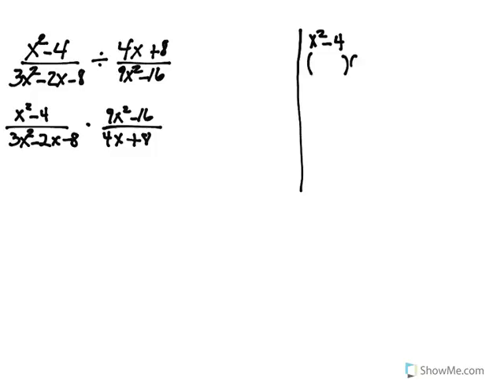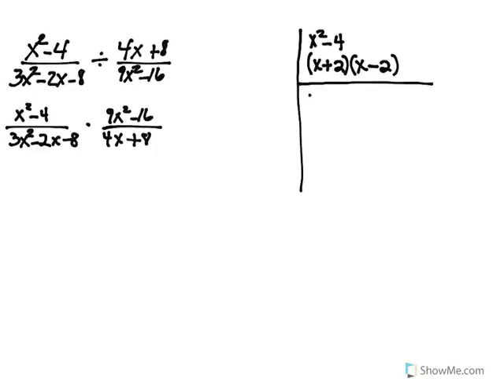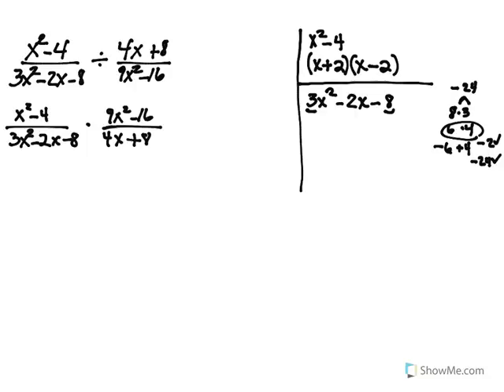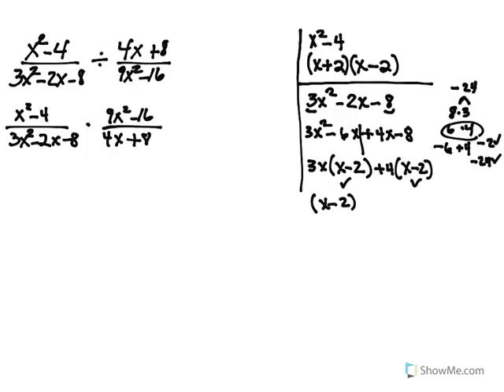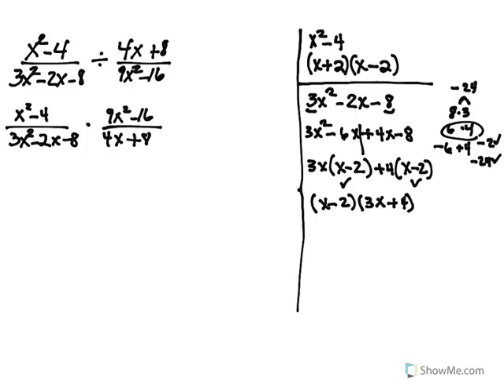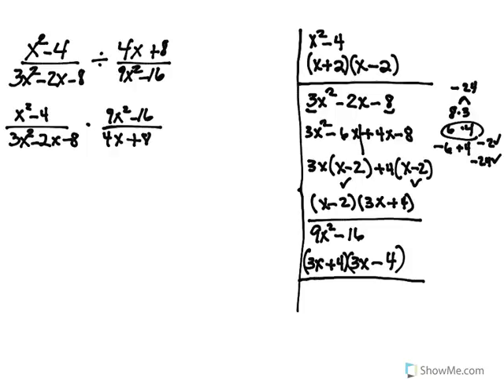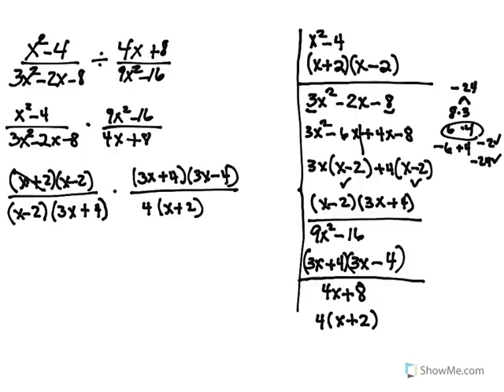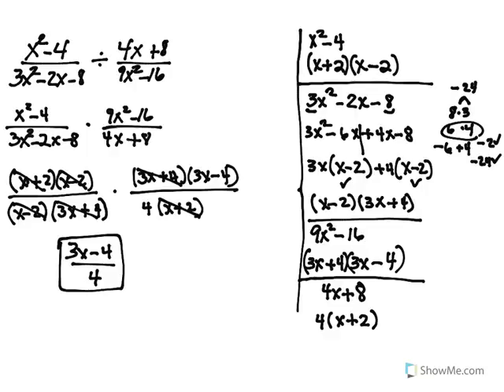Dividing rational expression